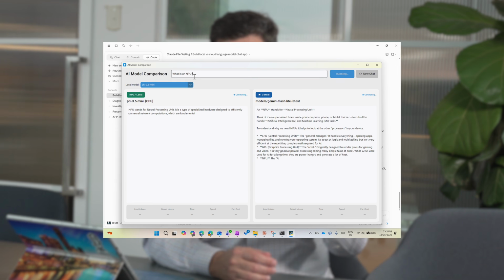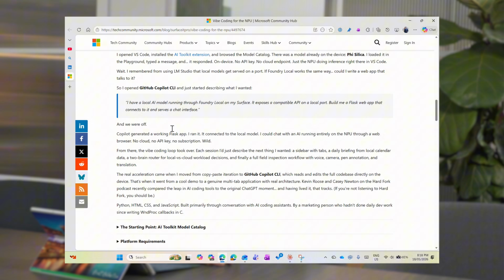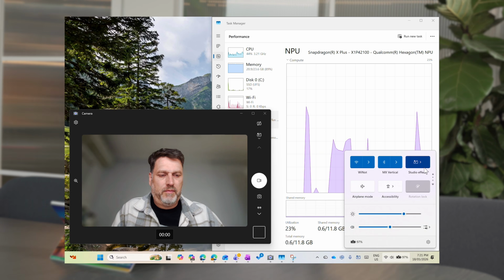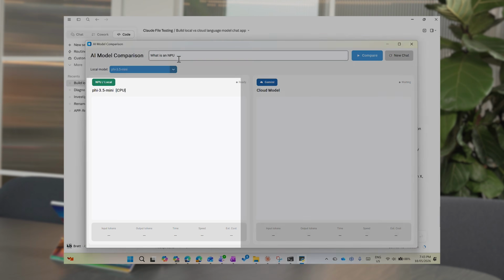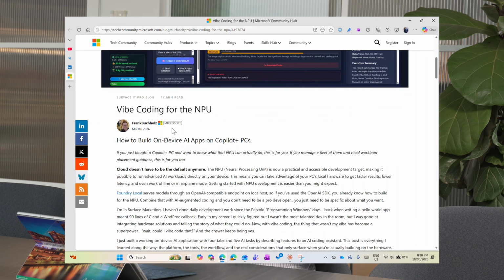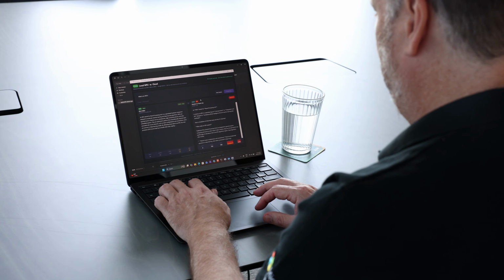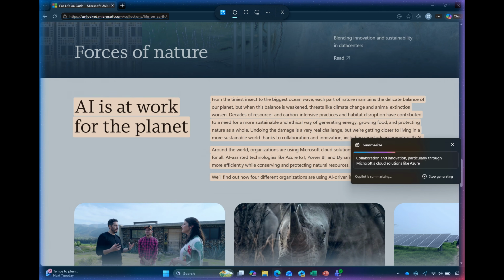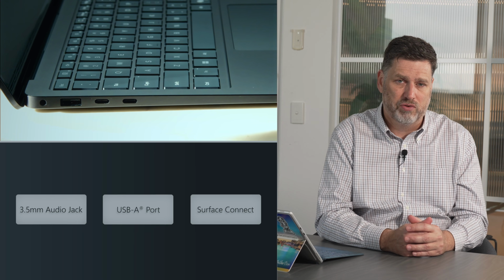Can Your Laptop Run AI Without the Cloud? I Tested It on the new Intel Surface Pro Copilot+PCs.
What if your laptop could run AI without the cloud?
In this video, I put that idea to the test by building a simple AI app that runs entirely on a Copilot+ PC - using the NPU inside the new Intel Powered Surface Pro and Laptop models.

The goal wasn’t to build something complex. It was to answer a practical question: Can local AI actually work on a laptop… and is it useful?

I built a side-by-side comparison app:
One response from a local AI model running on the device
One response from a cloud-based model

Same question. Two environments. Very different behaviours.

Along the way, I explore:
What the NPU (Neural Processing Unit) actually does
How local AI compares to cloud AI in speed and quality
Where this becomes valuable - especially for data sovereignty, cost, and offline scenarios
Why this matters for organisations working with sensitive or regulated data

This is running on the latest Surface Copilot+ PCs, powered by Intel® Core™ Ultra Series 3 processors and shows what’s possible today - not in theory.

🔗 Resources
Frank Buchholz blog: Vibe Coding for the NPU - Vibe Coding for the NPU | Microsoft Community Hub
AI Toolkit / Foundry Local docs - What is Foundry Local? - Foundry Local | Microsoft Learn